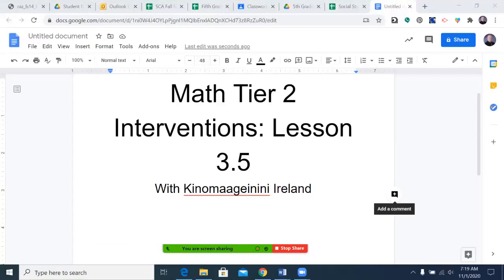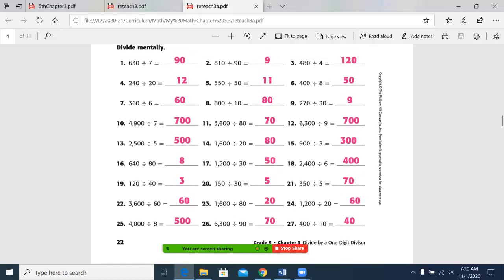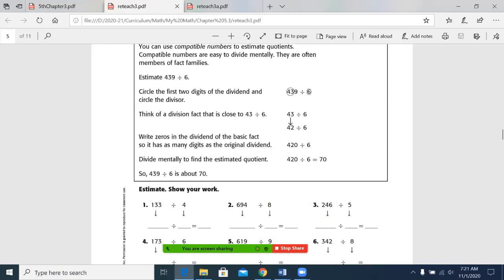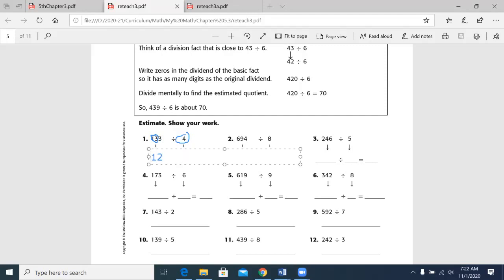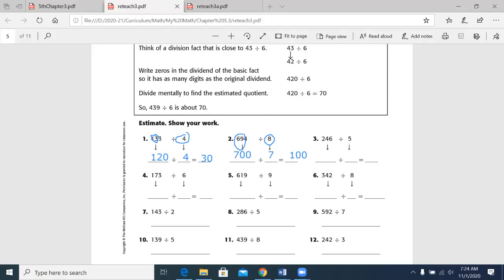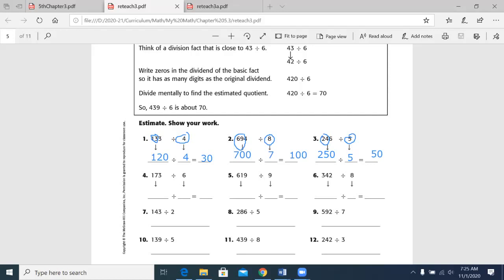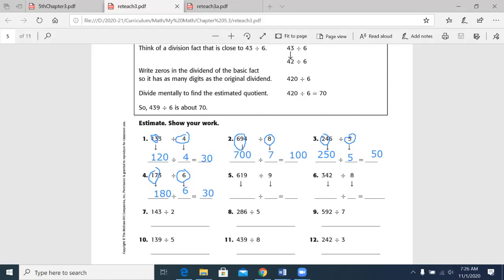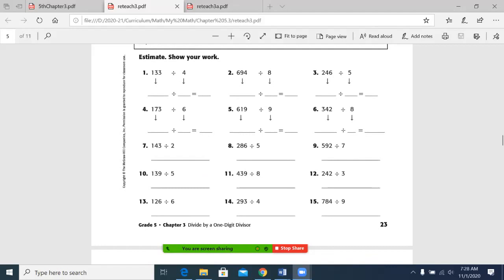Grade 5 Week 11 Math Tier 2 Interventions